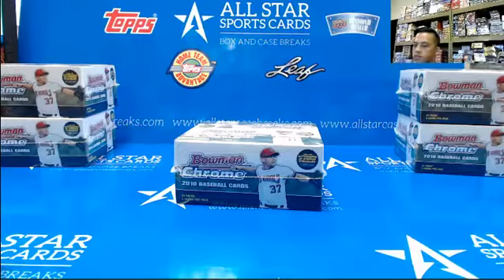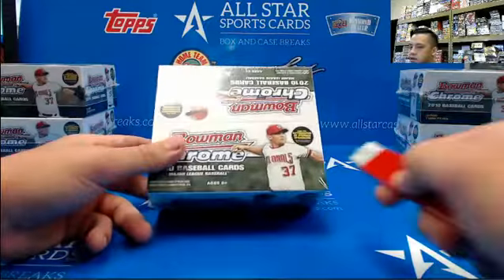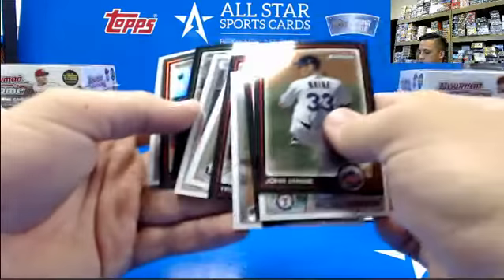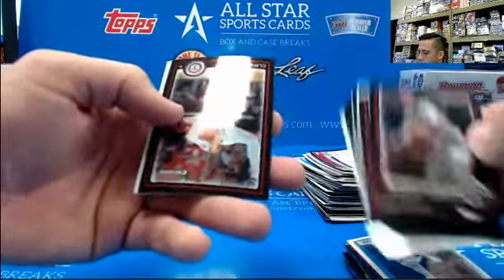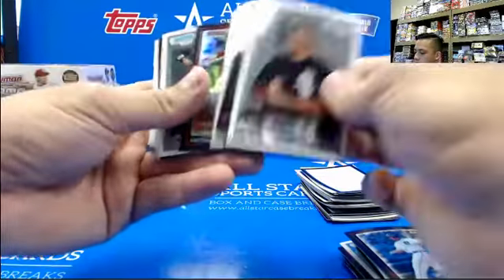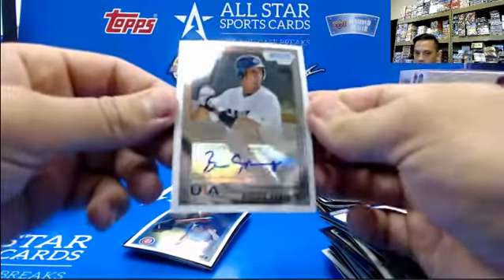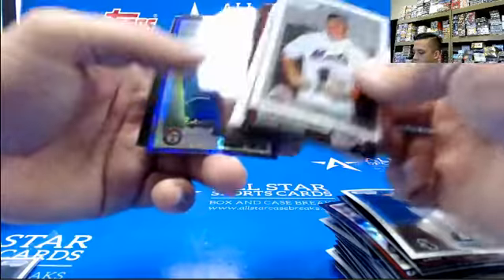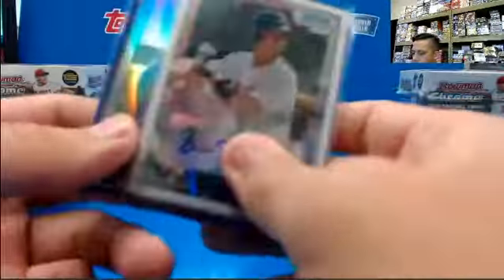2010 bowman chrome retail for Bennyg19!